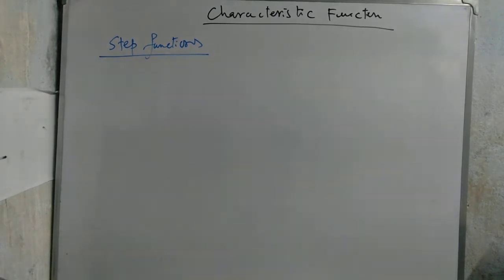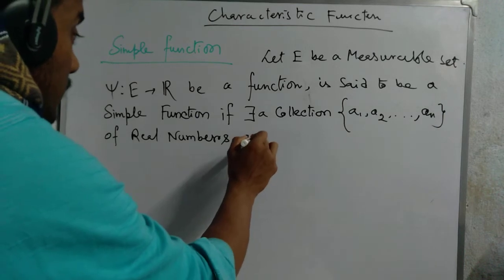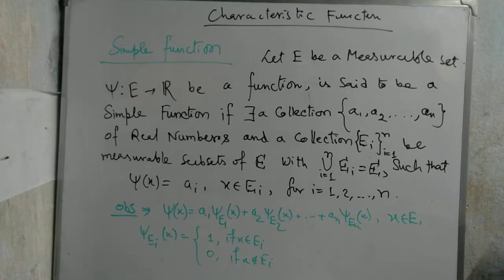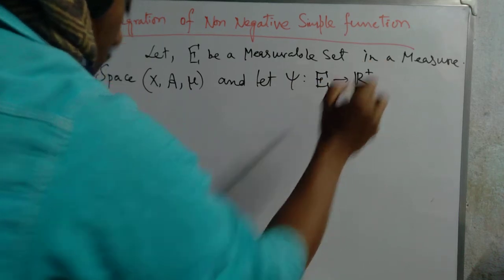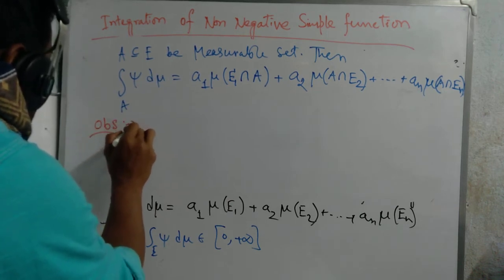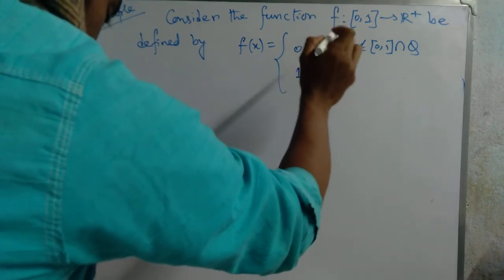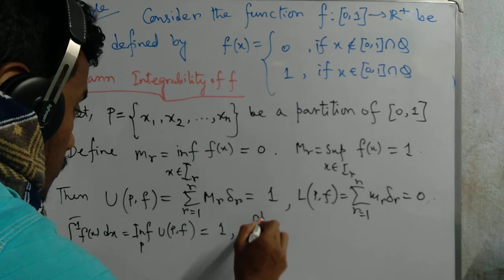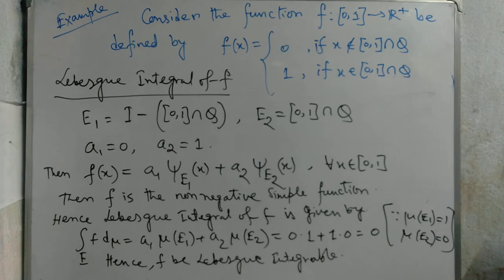Simple Function, Step Function, Integration of Simple Function...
Definition of Step Function...
Definition of Simple Function...
Canonical Representation of a Simple Function...
Integration of non negative Simple Function...
an example of function which is lebesgue Integrable but not Riemann Integrable...